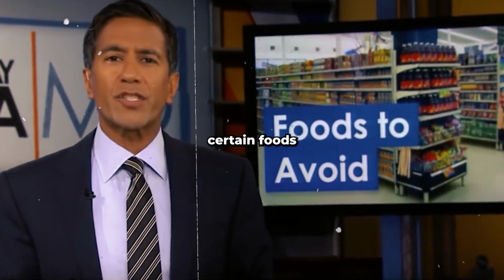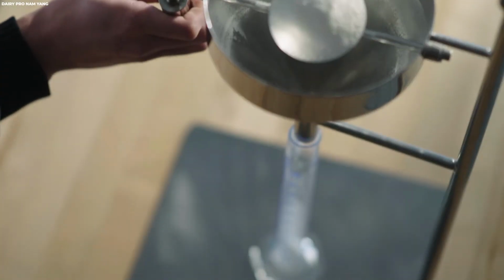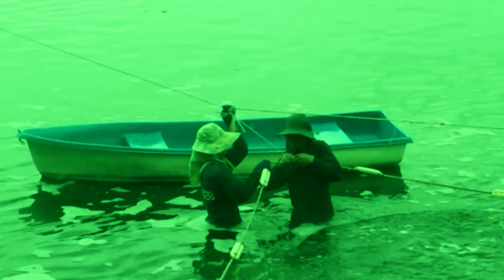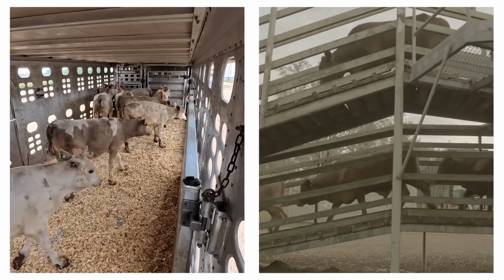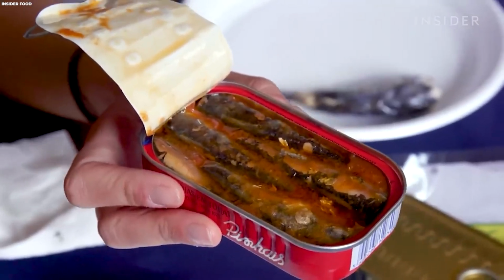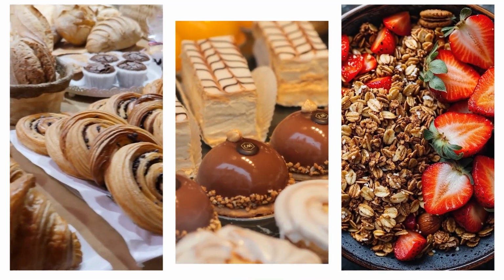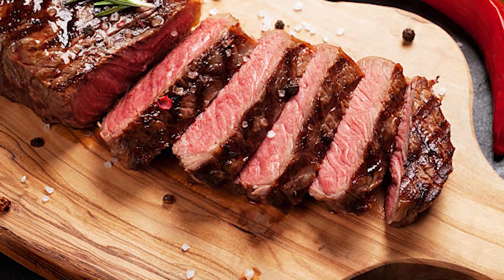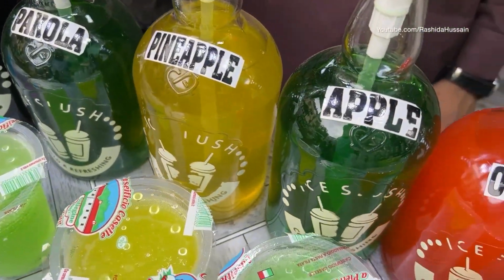You Will NEVER Eat Here Again After Knowing How They Made This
Download Wonder Trivia on IOS and Google Play Store and start winning cash today!

Behind the scrumptious-looking food we consume every day, there lies a sinister truth. The food industry is not what you think it is. Using disgusting ingredients and questionable preparation methods, these food companies don’t want us to find out their dirty secrets. From delicious packs of instant ramen to delicacies like farmed shrimp, you will never eat these things after knowing how they’re made.

Discovered Files creates unique transformative content for educational and entertainment purposes and represents the opinions of this channel. Any attempts to falsify content strikes via the YouTube copyright system will be dealt with by our legal team.